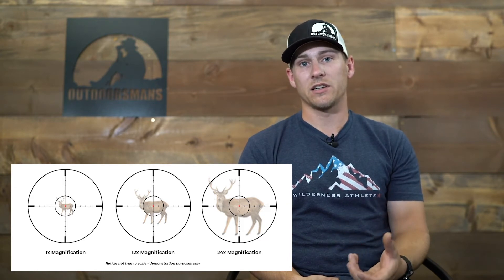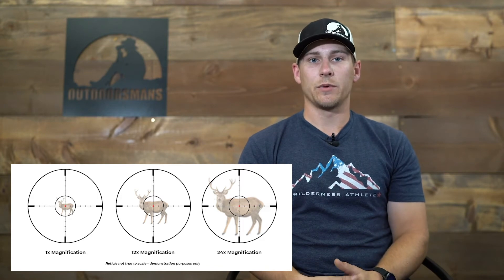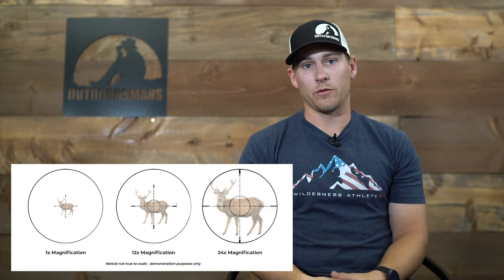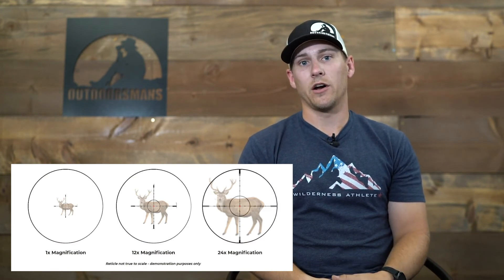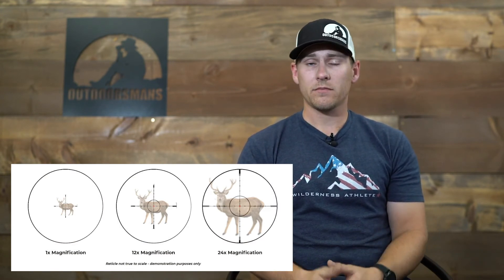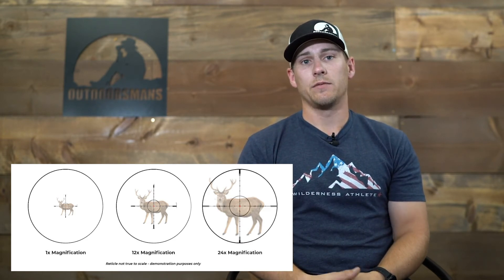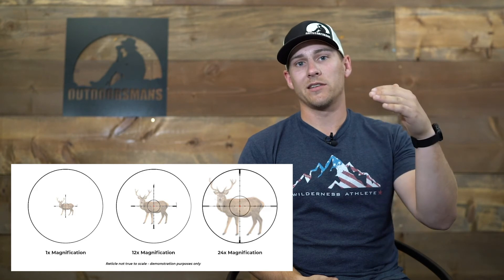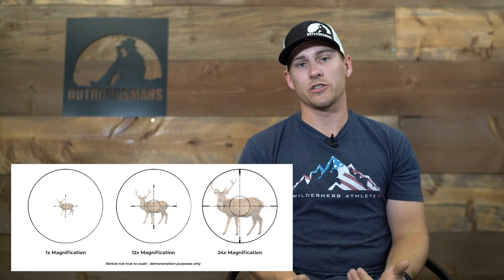Riflescope Buyer's Guide: First Focal Plane vs. Second Focal Plane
Most riflescopes designed for hunting feature second focal plane reticles – meaning the reticle is etched on a static lens such that it does not change in scale at any magnification. The marks on a second focal plane reticle are typically calibrated for the highest magnification on a variable power scope (ex. on a 5-25 power riflescope, the reticle would be calibrated for 25 power). This means that at half-power (15 power on a 5-25 scope) the reticle measurements will be twice what they are at full power. For example, if each mark is measured in .25 MOA increments, the same marks at half-power will be .5 MOA.

On the contrary, first focal plane reticles increase in scale as the magnification is increased. As a result, the reticle marks represent the same measurements at any magnification. A .25 MOA reticle marker is a true .25 MOA at 5 power, 6 power, 7 power, and so on.